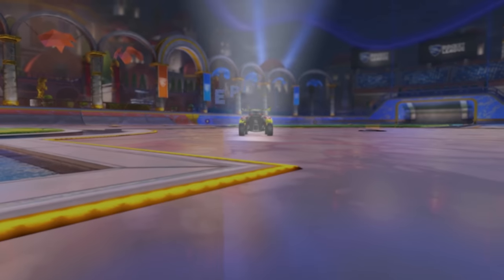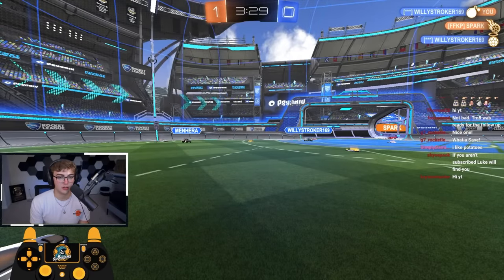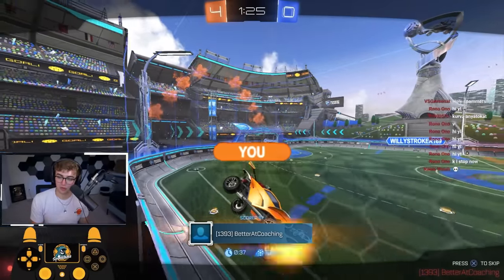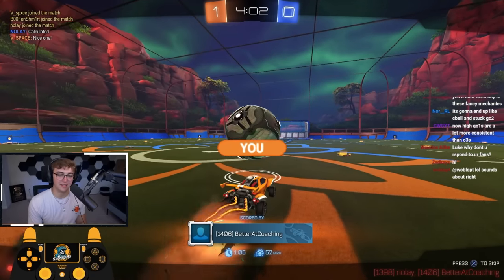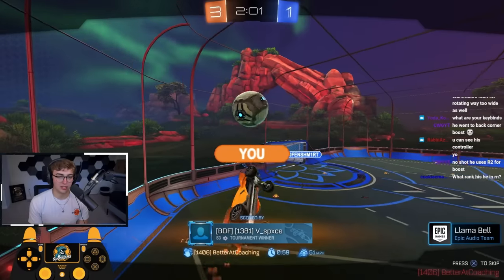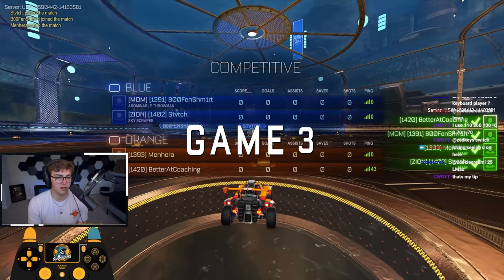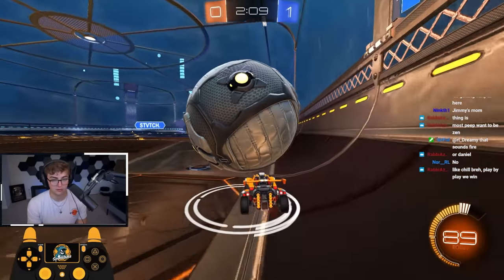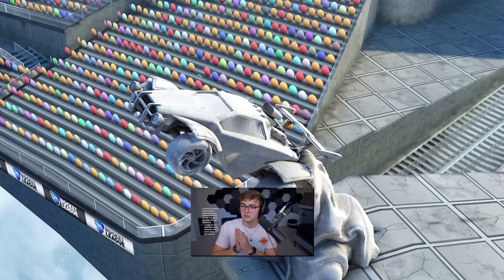The ONLY Mechanics You Need to Get out of Champ... ROCKET LEAGUE (Road to SSL #14)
In this episode of the road to SSL, we take on some Champ 3s and GCs and I show you what mechanics and playstyle work to outplay players in these ranks

Do you,
Luke

⏱️Timestamps:
Intro - 0:00
Game 1 - 0:58
Game 2 - 7:22
Game 3 - 14:11